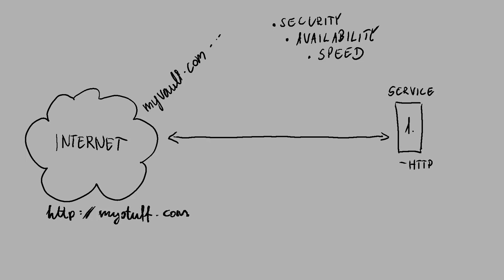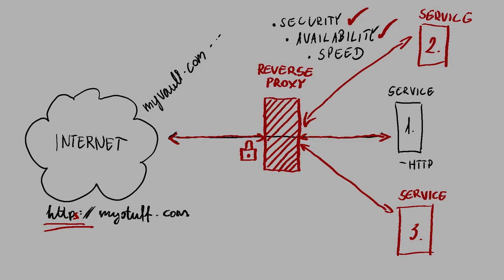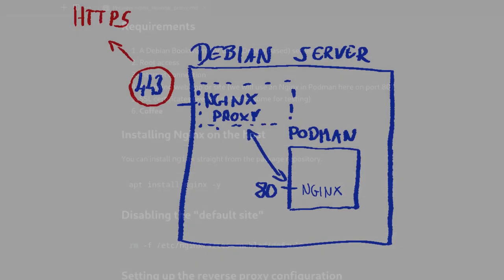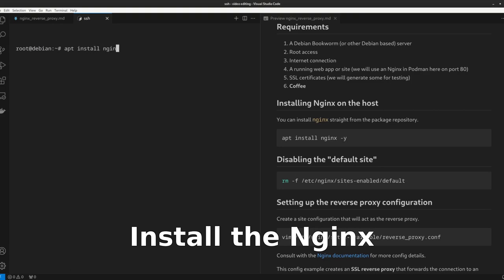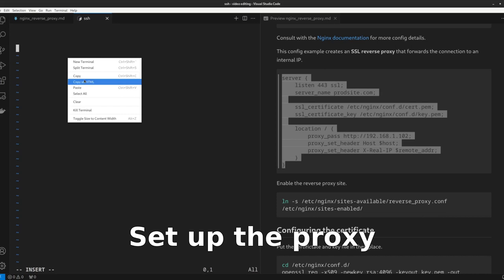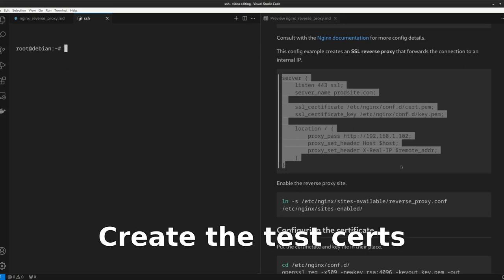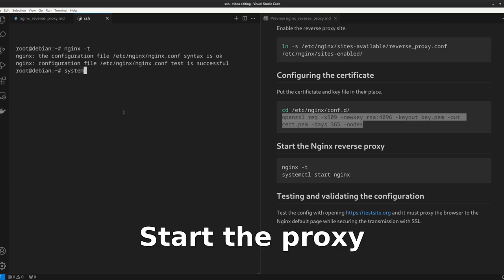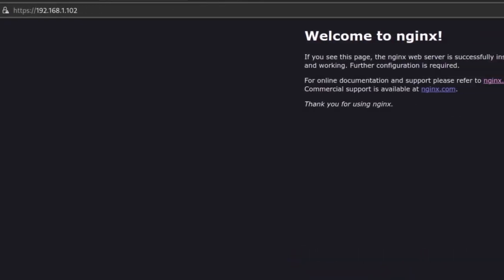How To Configure An Nginx SSL Reverse Proxy On Linux?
In this video I show you how to configure an Nginx as a reverse proxy. I set up SSL during the configuration for enhanced security.

A reverse proxy is a server that sits in front of web servers and forwards client requests to those web servers. It acts as an intermediary, intercepting and inspecting incoming client requests before forwarding them to the web server. Reverse proxies can provide additional levels of abstraction, control, security, and performance optimization. They are commonly used for load balancing, web acceleration, and to hide implementation details about the web servers.

If you want to skip the "bla bla" and get to the point:

00:05 What is a reverse proxy?
00:43 Prerequisites
01:13 Nginx documentation
01:29 Install the Nginx
01:36 Disable the default site config
01:45 Create the proxy configuration
01:55 Set up the proxy in the config file
02:11 Enable the proxy site config
02:27 Generate a test certificate and key
02:53 Validate the config before restarting the service
02:59 Start the proxy server
03:07 Validate and test the solution